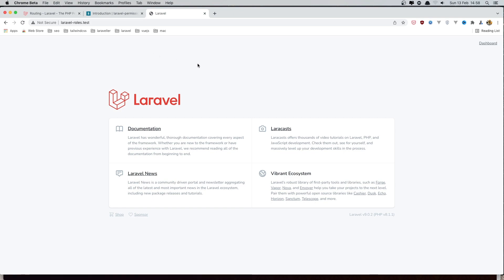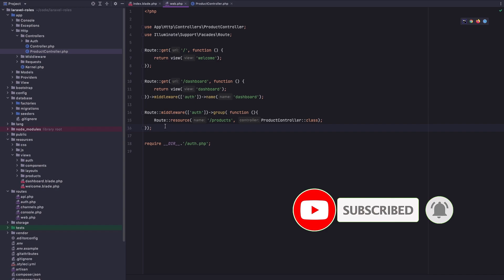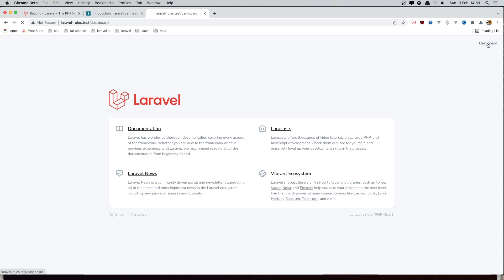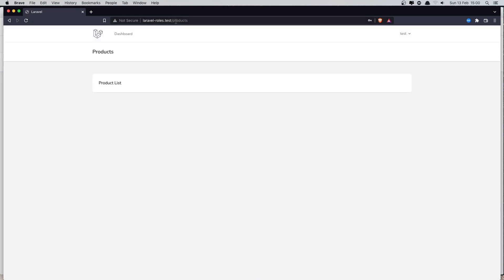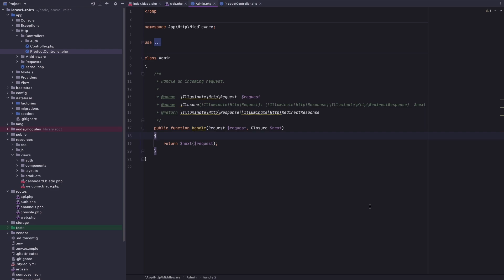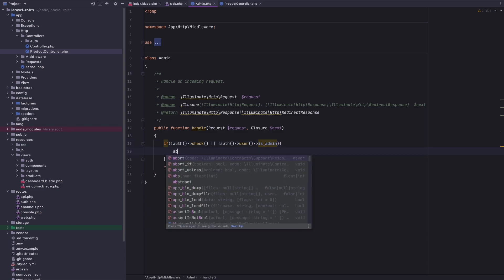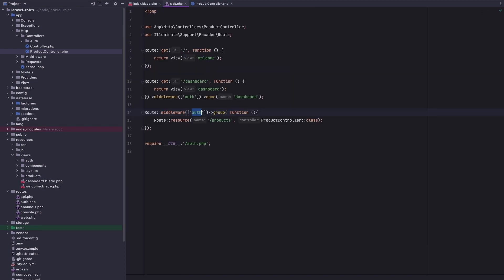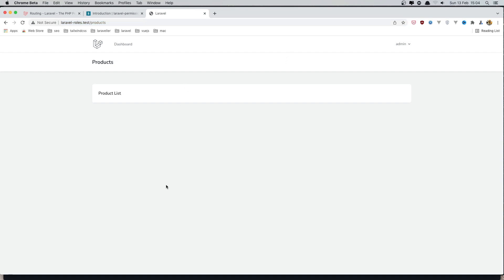Laravel Auth Role Create Admin Middleware To Protect Routes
In this video, we are going to create Admin Middleware to protect routes.